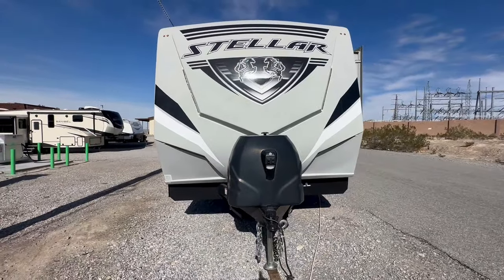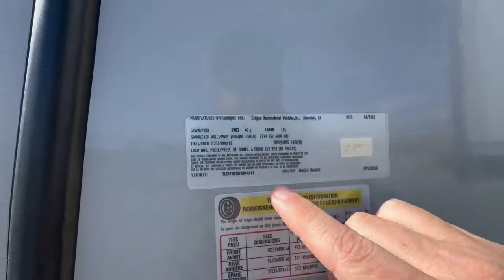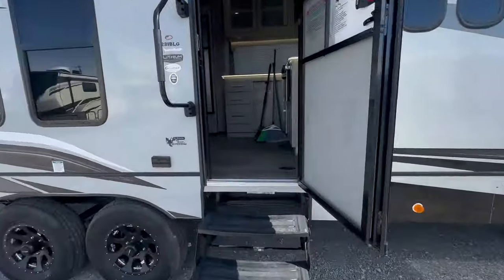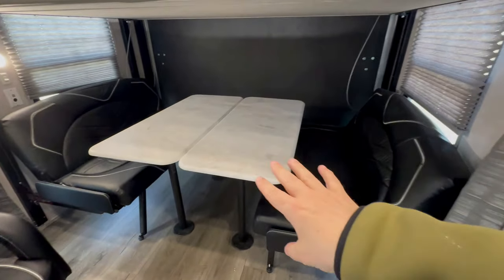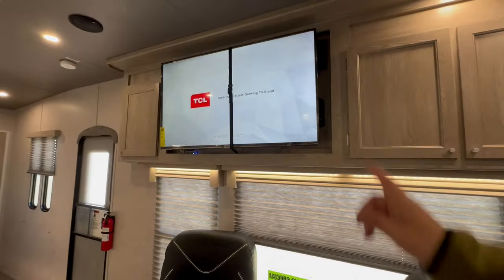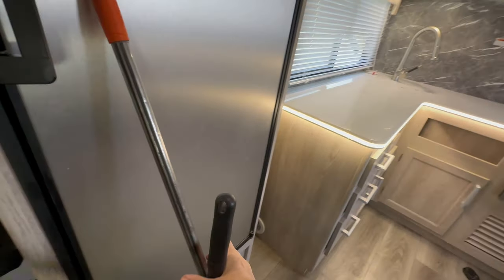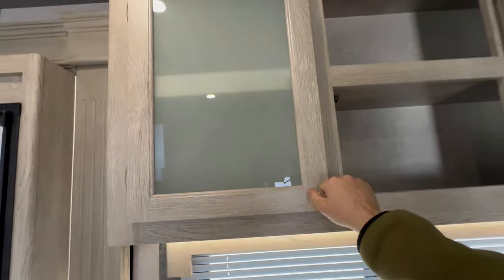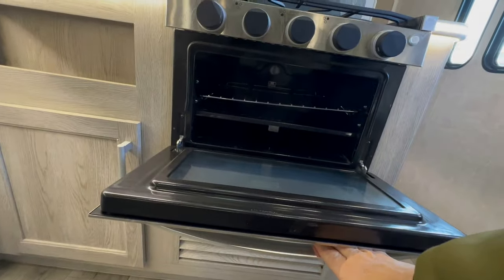Toyhauler with 2 Slideouts and Fits CanAM X3